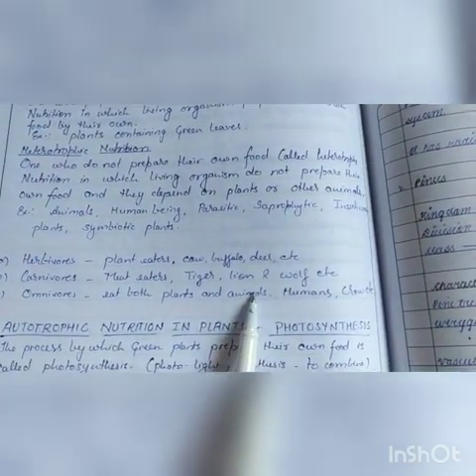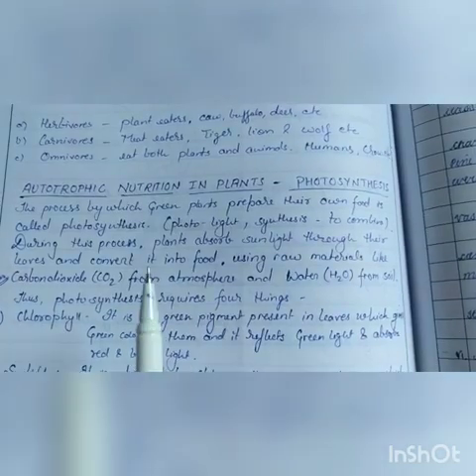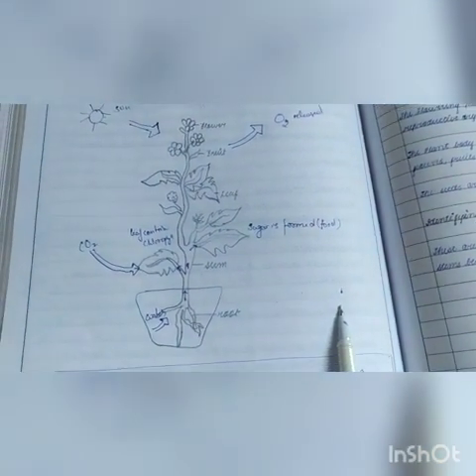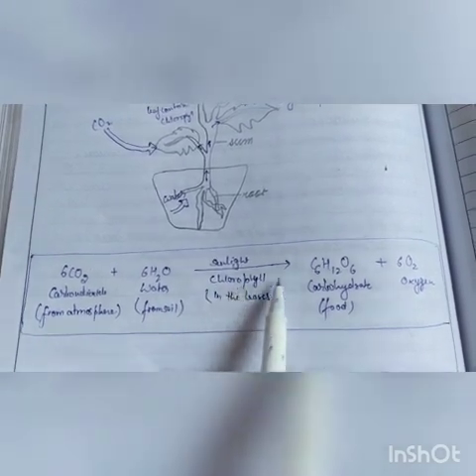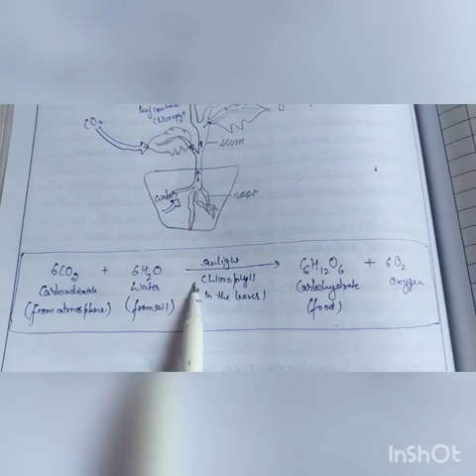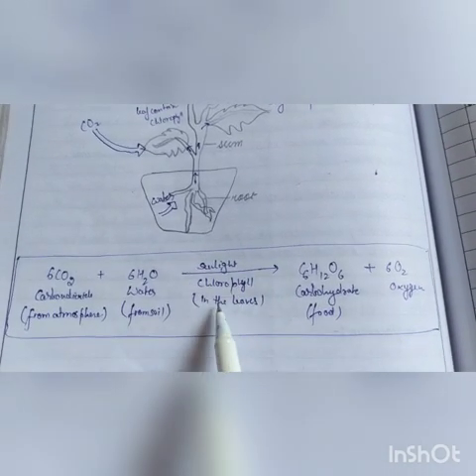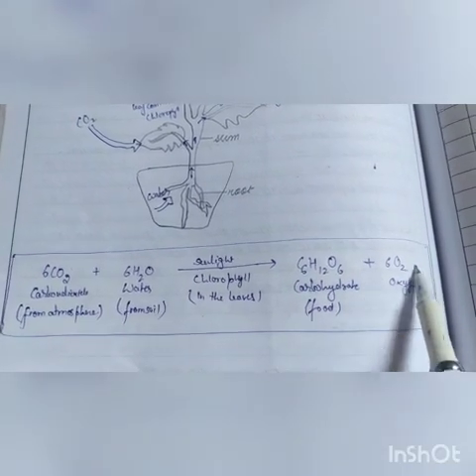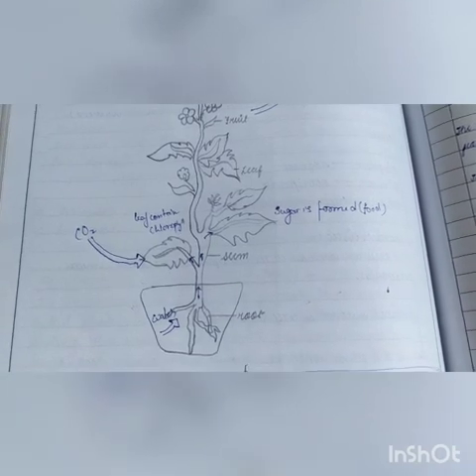Class 7 science chapter 01 nutrition in plants lecture 02